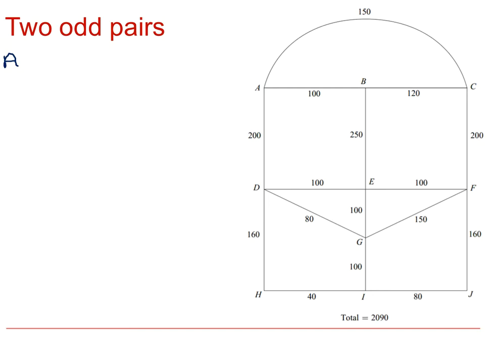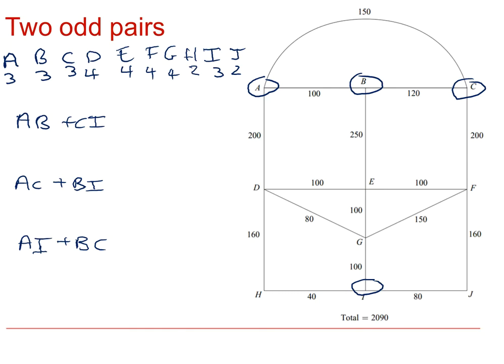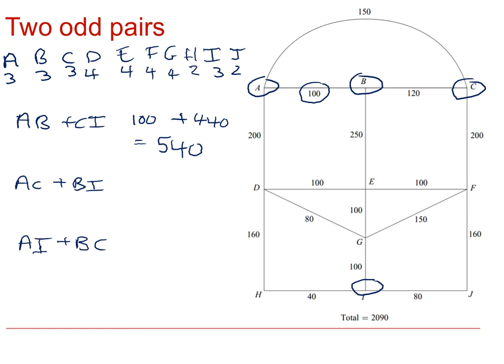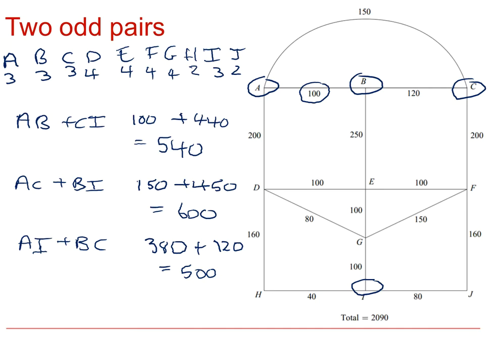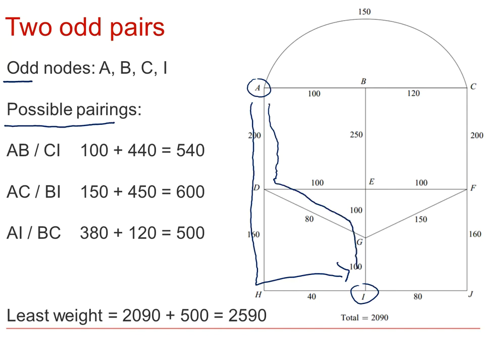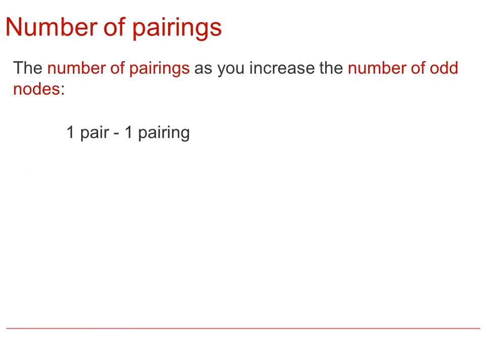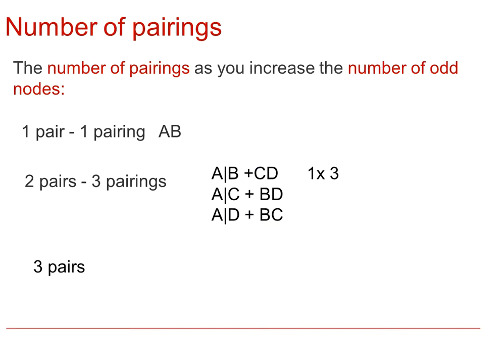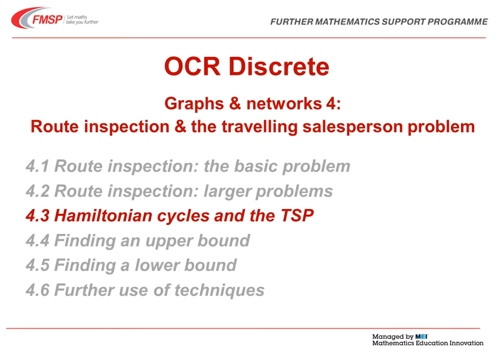OCR Discrete: Graphs & networks 4-2